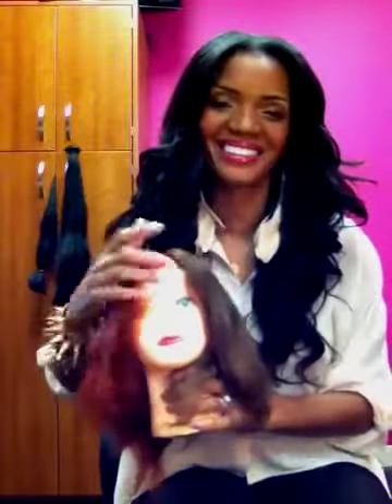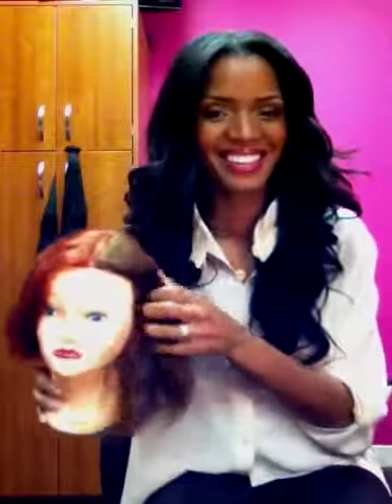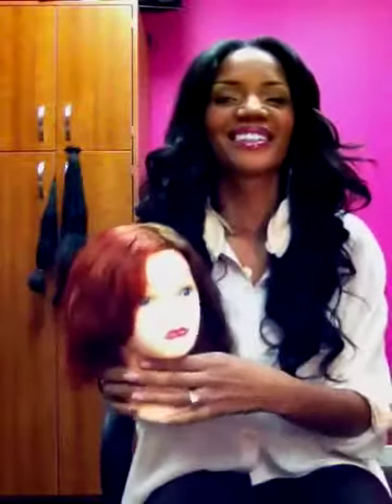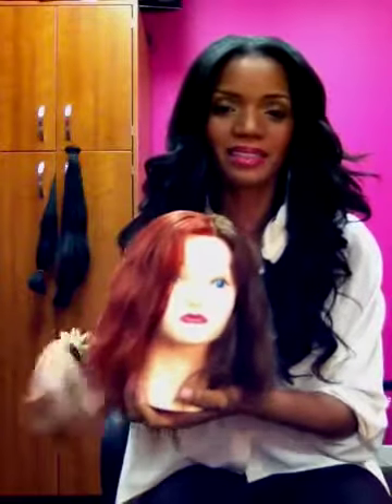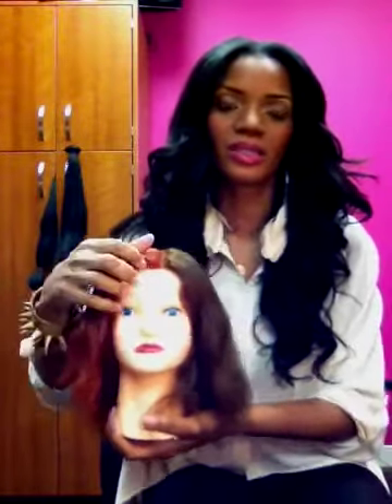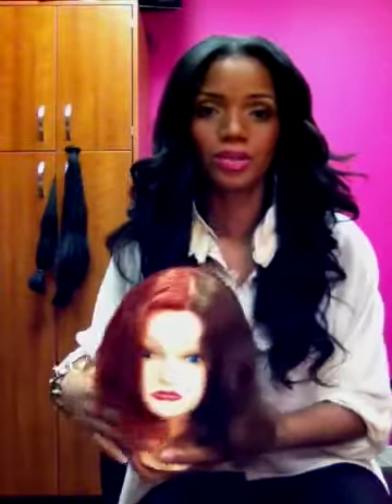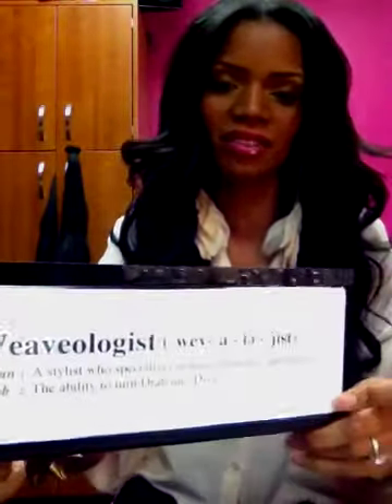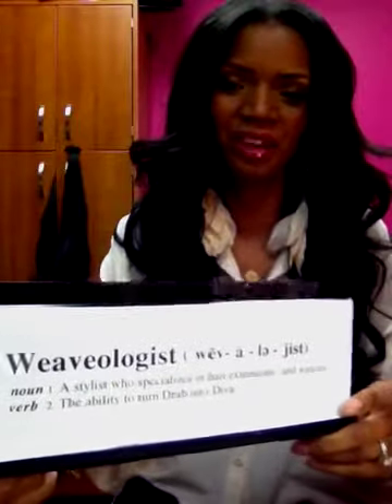GIVEAWAY!! WIN THIS!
10/10/12 Finally! A winner. Thanks for Playing everyone...I'll do something else again soon =)

10/9/12 Someone has guessed even closer than EVER!!! *within the last day* so look at those guesses and keep trying! Hurry cuz im sick of looking at the mannequin LOL!

10/7/12 OMG!!! Someone that has guessed is soooooooo close! *NEW HINT* its and odd amount of numbers AND minutes.

10/5/12  none of the guesses are right...keep trying you guys are close!

Cute mannequin head :) make ur guess below...